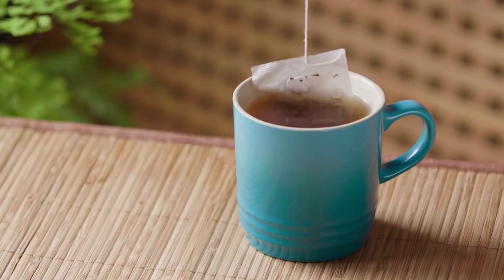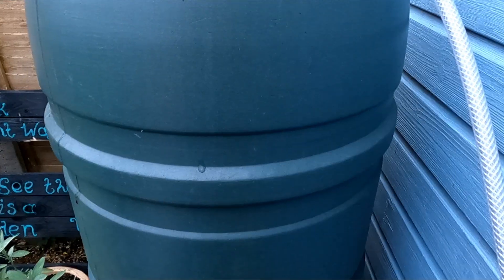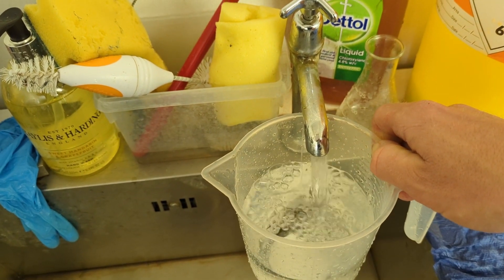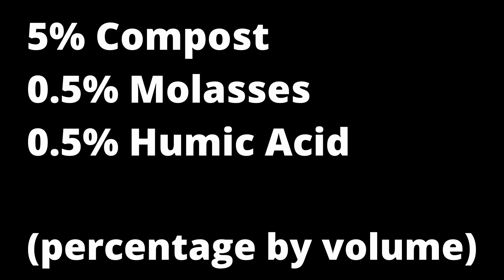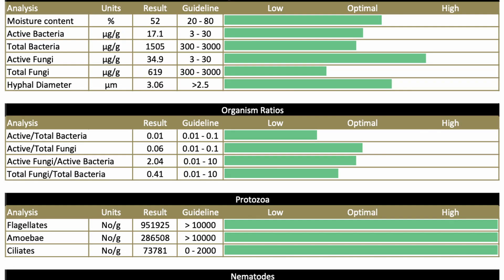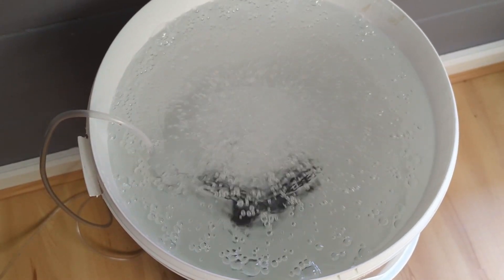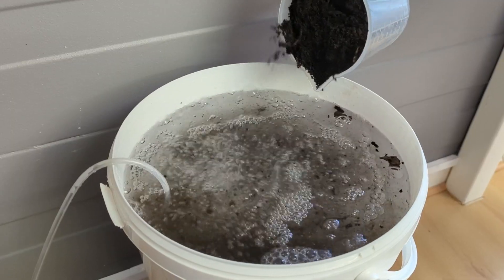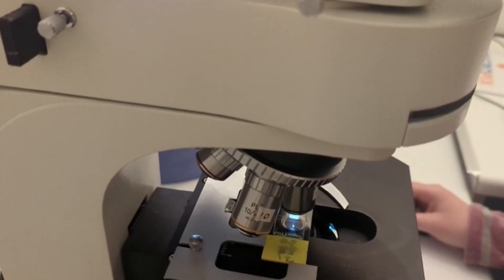Try this compost tea RECIPE for better brews!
In this video I share a simple recipe for brewing compost tea that we have tested in the laboratory and found will reliably deliver a microbiologically active result over and over (provided the quality of your compost is good enough). You could then use this to treat your soil and hopefully boost the life in it. I use this formulation to test some compost that I was sent and share the before and after numbers, to help you understand how it might affect your own brew.

I have already done a deep dive on compost tea, what it is and how it is made

I have also done a video on how to build a simple lifter-type extractor-brewer which you can build yourself, cheaply.

I have had comments asking where others can buy T-shirts and jumpers like I sometimes wear. Well, this is my own line of designs that you can buy all over the world,